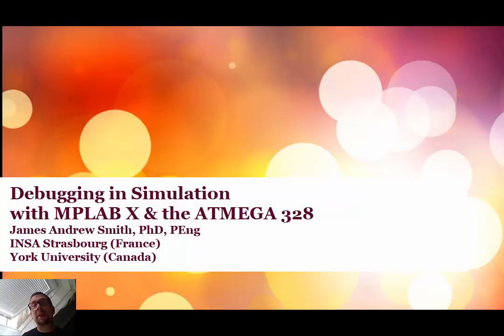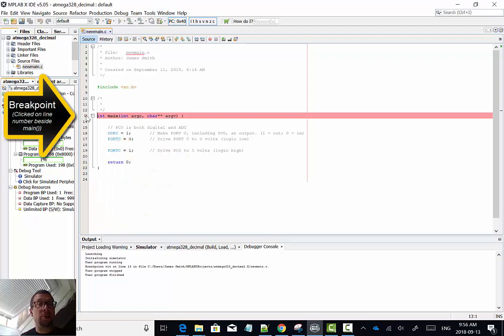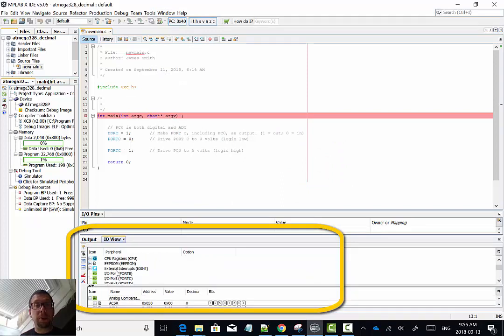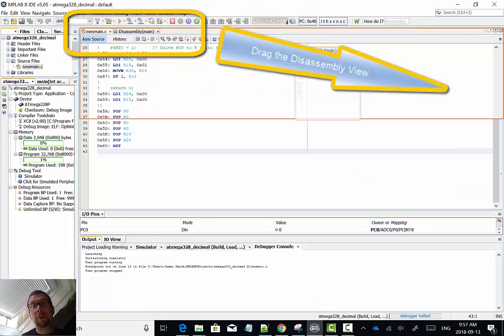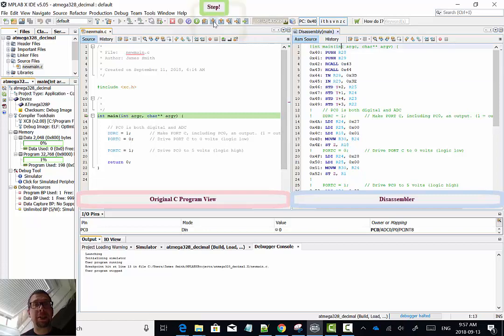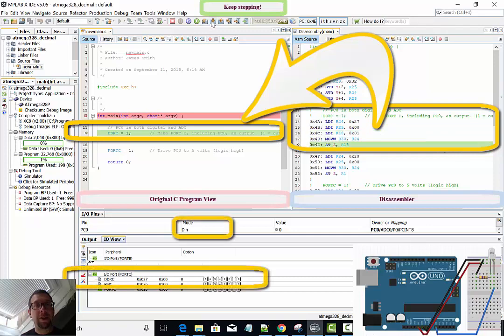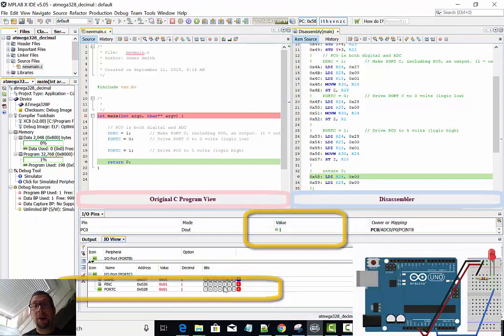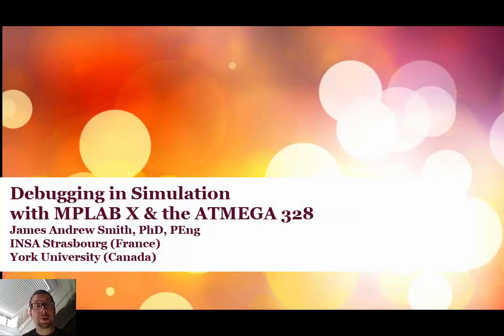Simulating the ATMEGA 328 using MPLAB X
The latest version of MPLAB X supports the ATMEGA 328 found on Arduino Uno boards.  Here, we're going to turn on an LED connected to A0 on the Arduino (Port C, Pin 0 on the '328).  I'll show you how to set up the I/O views for the debugger and simulator and how to step through the disassembled C code, side-by-side with the original C code.

[Note: I chose Port C Pin 0 on purpose as using decimal values in the register assignments would permit me to avoid hexadecimal and binary number representations.]